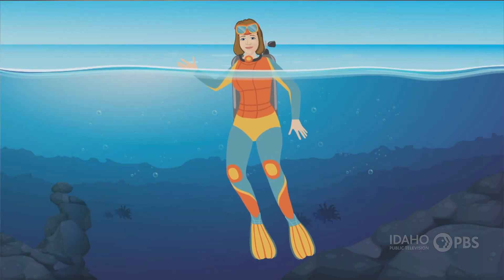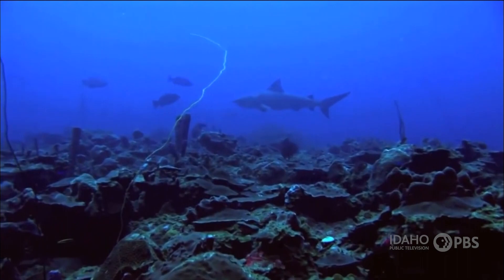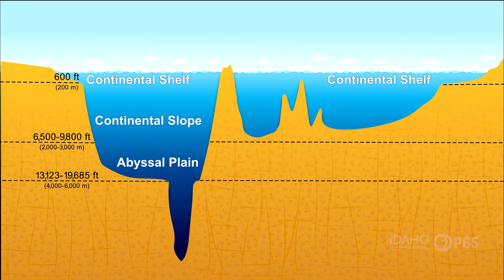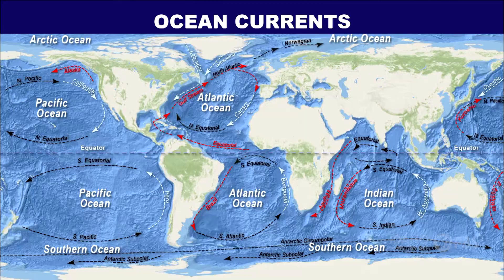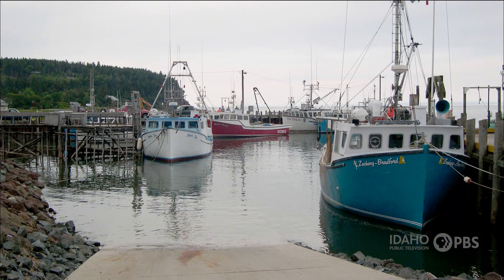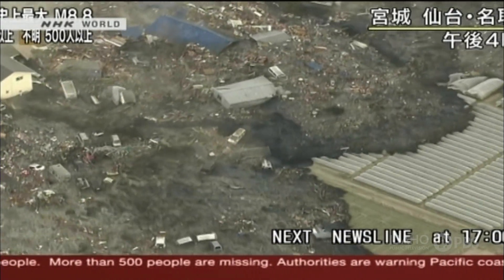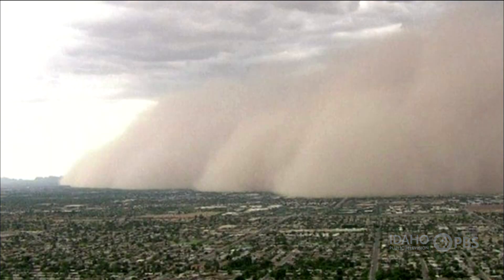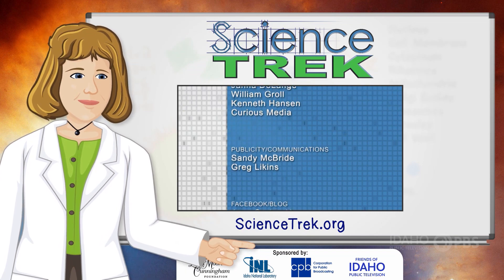Oceans: What's Under the Surface? | Science Trek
Oceans are salty bodies of water that cover 70% of the Earth.  Oceans contain many different ecosystems, and they are home to a wide variety of animal and plant life. Some of the Earth’s largest and smallest creatures live in the ocean. Our weather is dependent upon oceans. We get lots of our food from the oceans. Come look at what's under the surface of the waves and learn more about our oceans!

Oceans ['ō-shənz]
Five large bodies of salt water that cover most of the earth's surface.